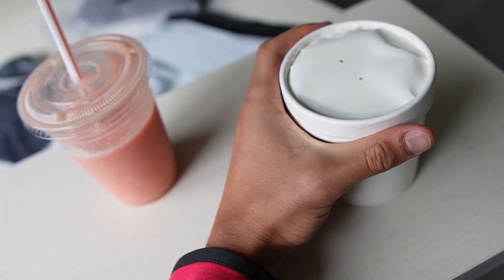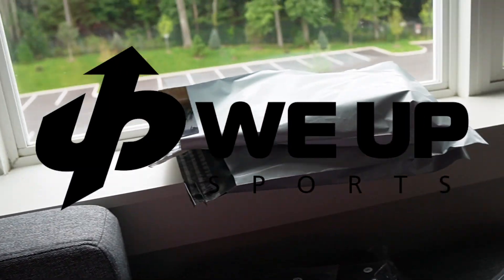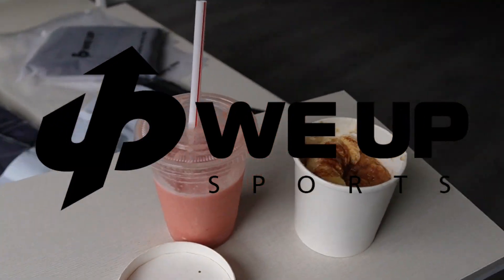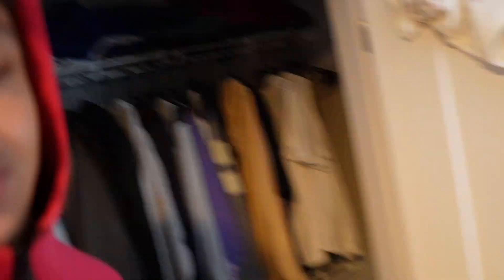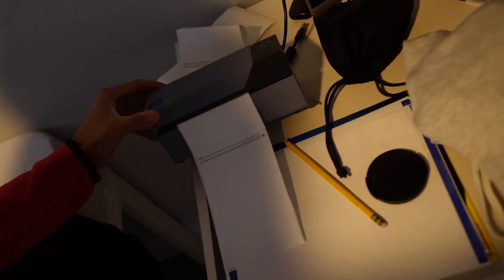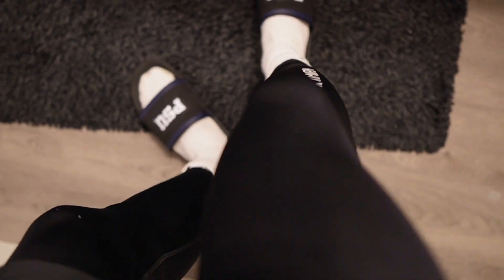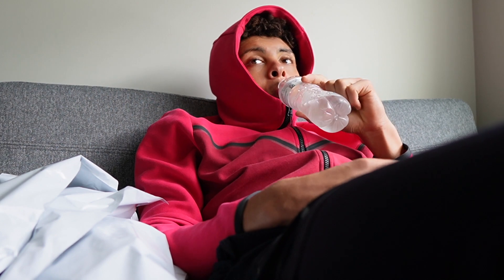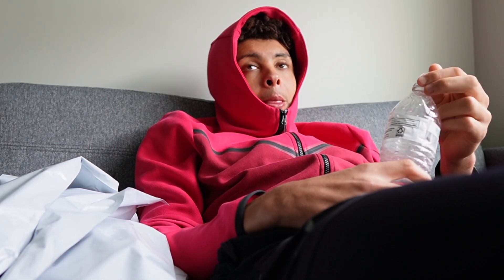PENN STATE HOME OPENER /// VLOG #1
Welcome to the vlog! Check out my routine for a home game at Penn State.

What do y'all want to see more of moving forward?

Let me know what's on your mind in the comment section ⬇️